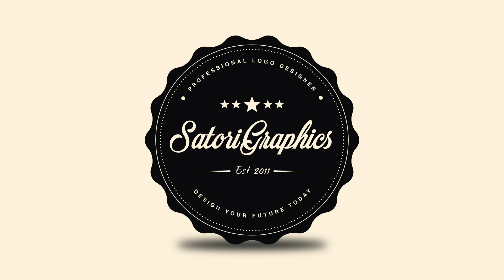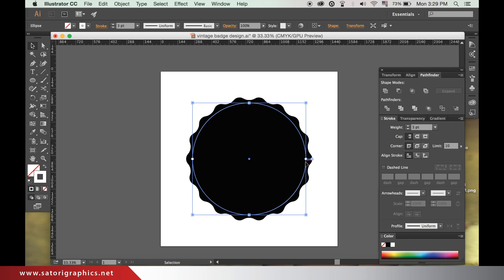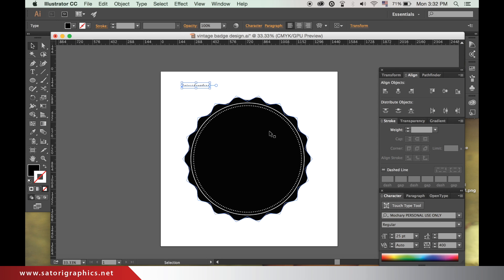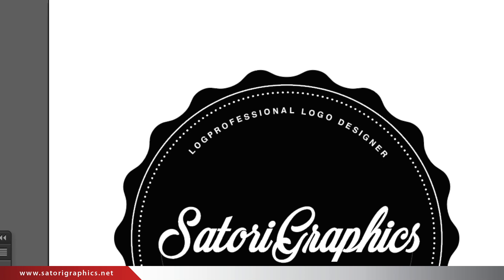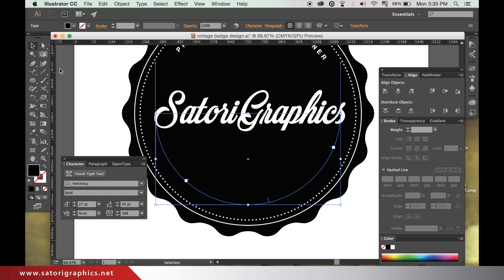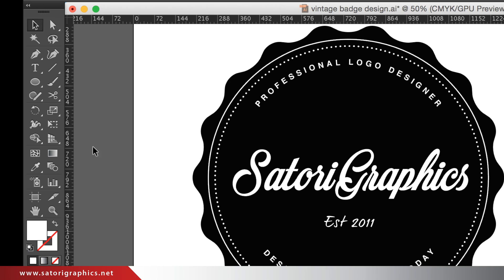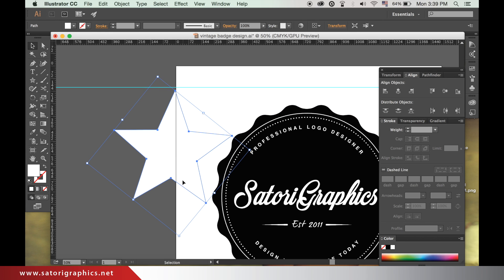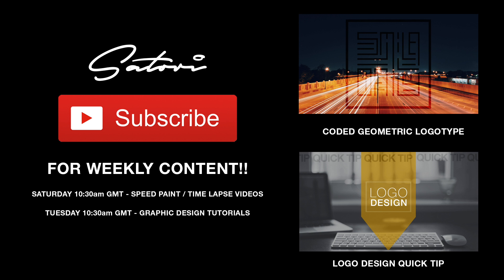MAKING A VECTOR BADGE LOGO TUTORIAL - ILLUSTRATOR LOGO DESIGN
Today we will be making a vector badge logo Illustrator the easy way as part of this straight forward tutorial. This vector badge can be seen as a Illustrator logo design or simply decoration, whatever the reason you have for wanting to create a vector badge logo, I’ve got you covered in todays graphic design tutorial!

What's up people, hope you are doing well. Todays video is going to you making a badge logo in Illustrator. We will be making a vector badge logo design using various Illustrator tools and techniques. It is fairly straight forward and should not take you that long to complete. The end goal is a vintage style vector badge logo, made in Illustrator.

If you want to know hot to make a badge logo in Illustrator you have stumbled across the right video. This Illustrator logo design tutorial is perfect for a beginner and can be completed with ease in minutes.

As you have probably already guessed, the main shape for this logo design is an Illustrator logo circle. The vector badge logo tutorial is a walk through step by step how to make a badge logo in Illustrator. The vector badge tutorial requires a basic understanding and experience with Illustrator, mainly eating shapes, duplicating shapes, using the pen tool and knowing how to use layers. You can use whatever inspiration for the text on your badge logo, or you can simply use the same words as I have for the purpose of the tutorial. Colour choice is also up to you as that is not a fixed requirement.

The final Illustrator logo design outcome is a very cool and vintage looking vector badge logo design that you can use for print or web. That's what I love about Illustrator, the fact it is a vector based program means you can export your work with less worry about lower quality when it comes printing, and it is great for typography artwork too. If you intend on making a badge logo too I suggest you design it in Illustrator for your vector design. I also find the pen tool easier to use in Illustrator than in Photoshop, but that is just a personal preference.

These types of vector badge logo designs were trending not long ago in the graphic design community, but even if badge logo designs are not trendy, I still think they look cool and I will always enjoy making a badge logo with Illustrator. There are many different styles and variations you can come up with, so once you have the technique down for making a badge logo, feel free to experiment with colour, font, layout and even shapes.

I hope you liked this badge logo tutorial, and that you did not find it too difficult making a badge logo in Illustrator. If you want to let me know how it went or anything you feel is worth mentioning, go right ahead in the comment section! I hope your vector badge logo looks great and hope this tutorial video was helpful! Did you have fun making a badge logo in Illustrator? Let me know..

Here is episode 2 of a new series that is released every other Thursday, 'The Dark Side of Design'